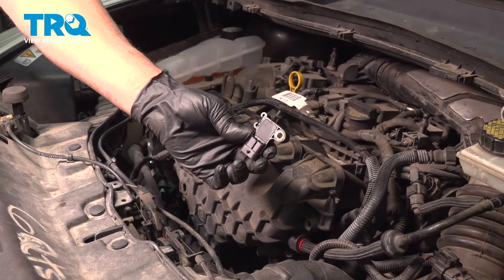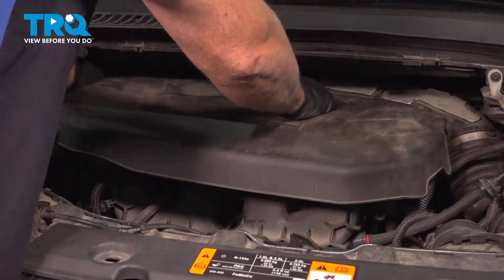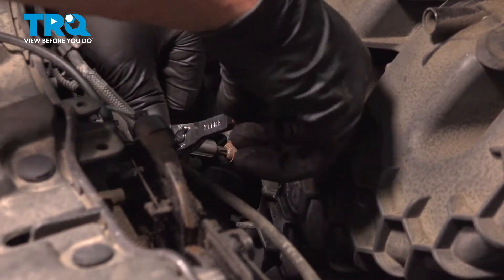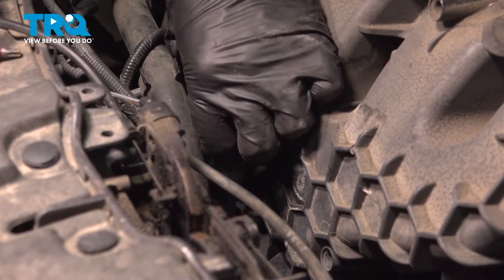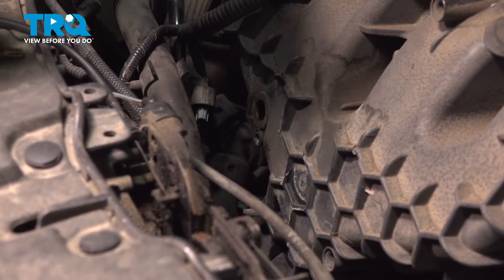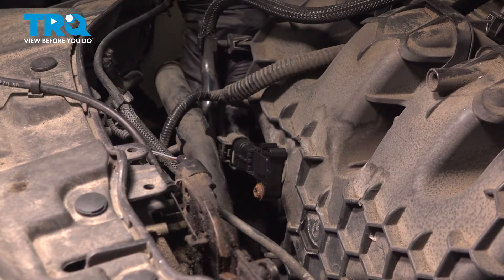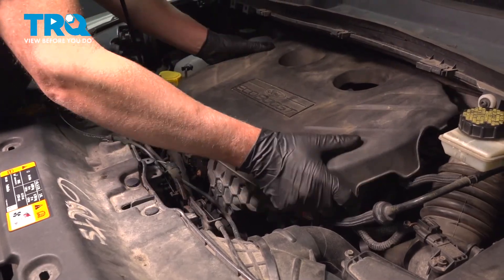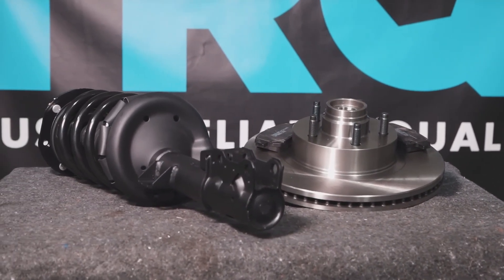How to Replace MAP Sensor 2013-2019 Ford Escape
This video shows you how to install a new MAP sensor from TRQ on your 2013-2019 Ford Escape. The Manifold Absolute Pressure (MAP) sensor measures the air coming into your fuel injected engine to determine how much fuel to add to get the right mix. A failing or failed sensor will contribute to rough or inefficient running engines. It will likely also trigger a check engine light. Replacing a failed sensor should be a priority.

This repair was done on a 2013 Ford Escape Titanium 2.0L Sport Utility 4-Door AWD Automatic and the process should be similar on the following vehicles:
2013 Ford Escape
2014 Ford Escape
2015 Ford Escape
2016 Ford Escape
2017 Ford Escape
2018 Ford Escape
2019 Ford Escape

Tools you will need:
• T30 Socket
• Safety Glasses